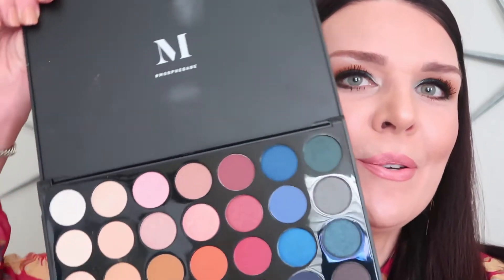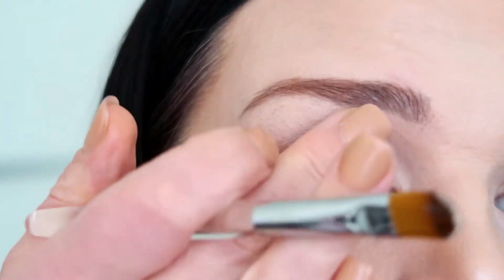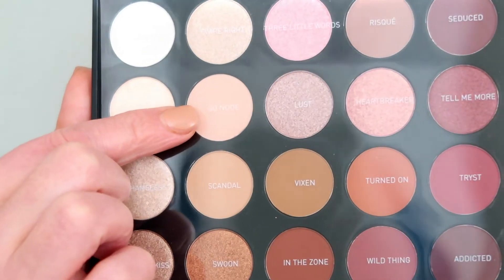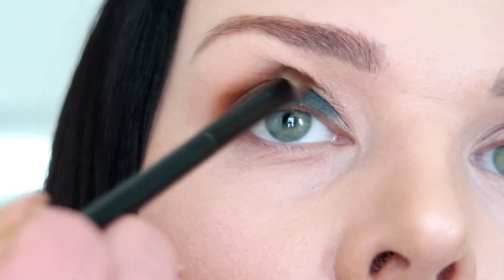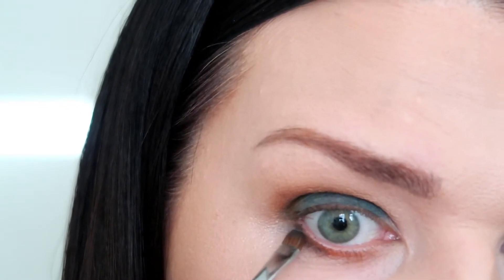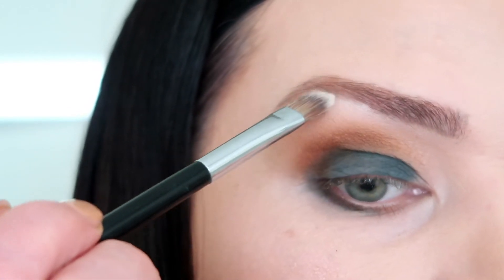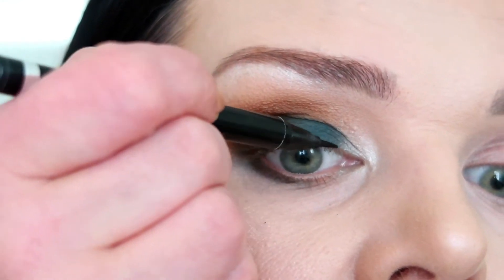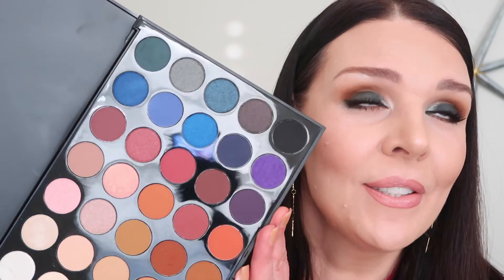Makeup by MORPHE palette: Do I like it or no?🧐😱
In this new video I'm going to reveal whether I like my new morphe eyeshadow palette. By the way, what do you think about it? Share your opinion with me down below in the comments!
PRODUCTS MENTIONED IN THIS VIDEO:
1. MAC Pro Longwear Paint Pot MAC COSMETICS
2. Pretty Easy Liquid Eyelining Pen CLINIQUE
3. Climax Extreme Mascara NARS
4. MORPHE MORPHE X JAMES CHARLES THE MINI PALETTE Artistry Palette